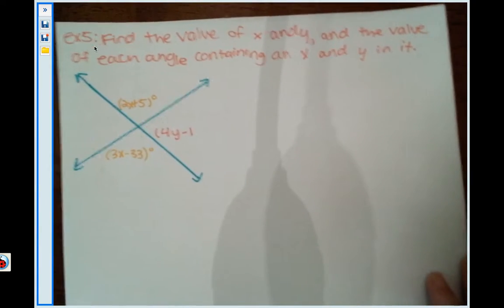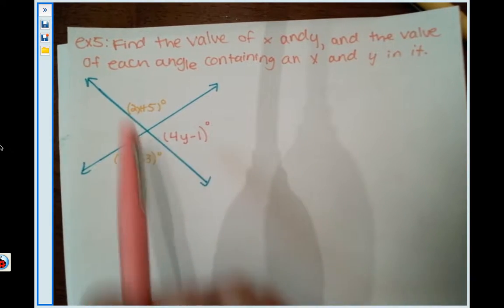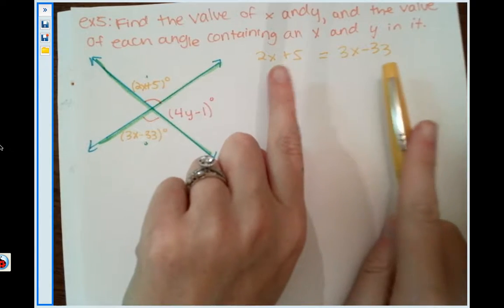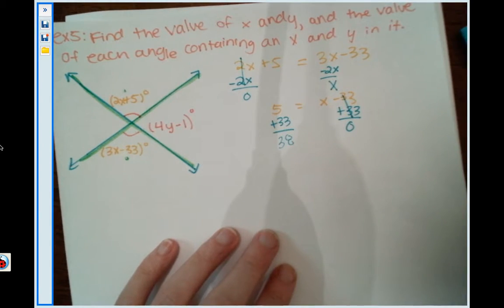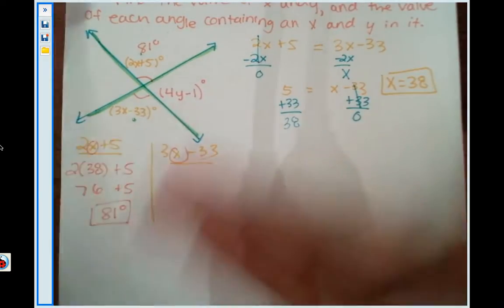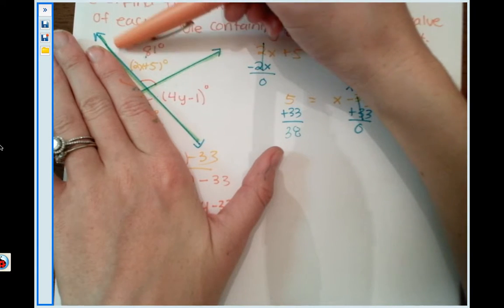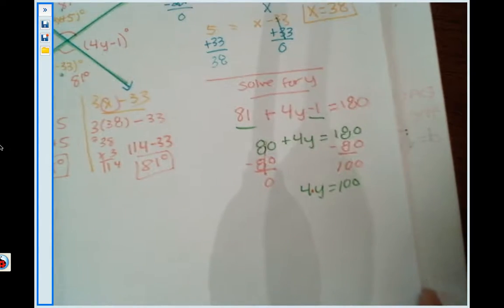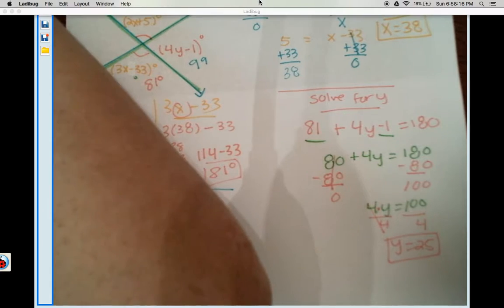Ex 5 Solving using Vetical Angles